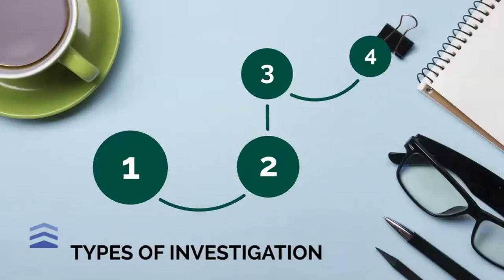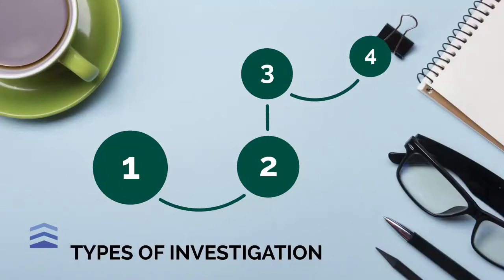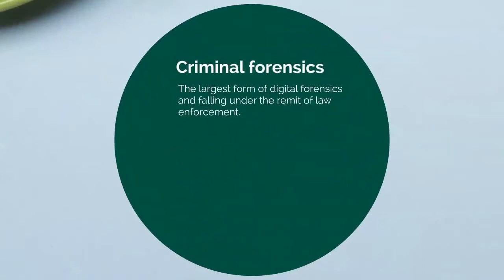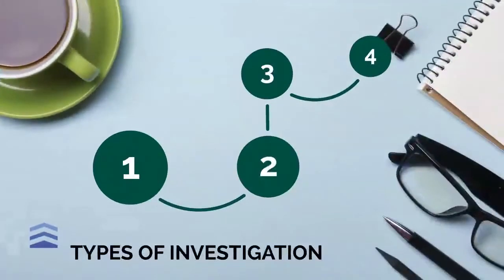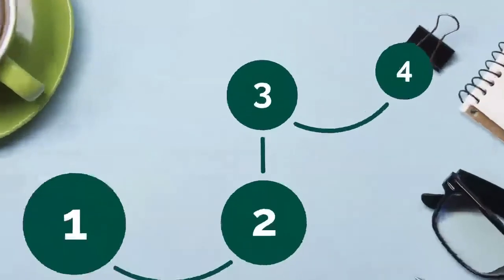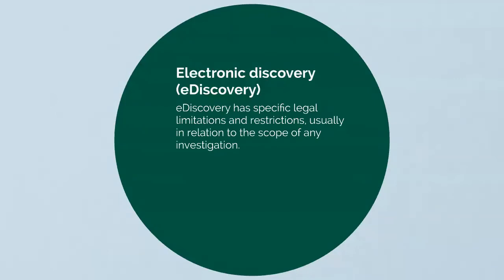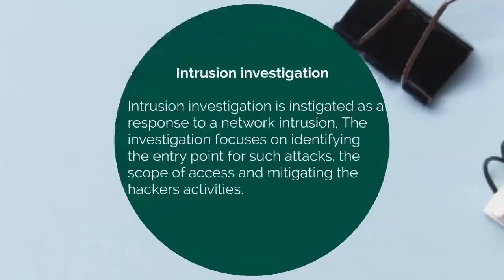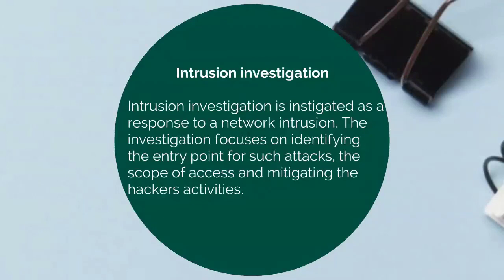Types of Investigation